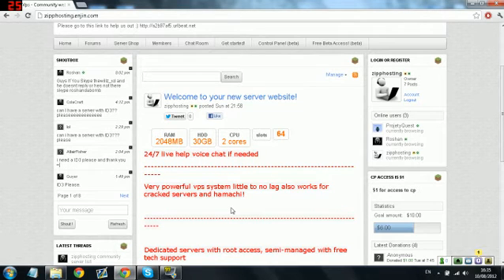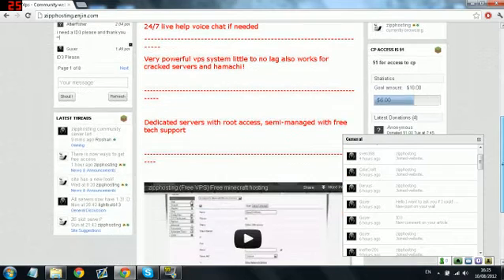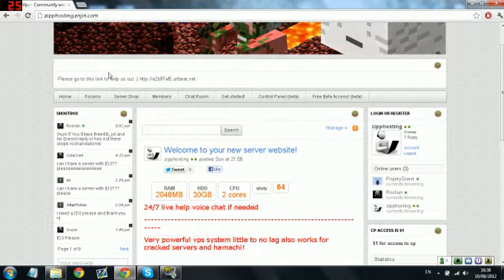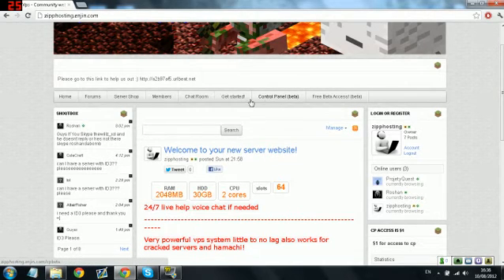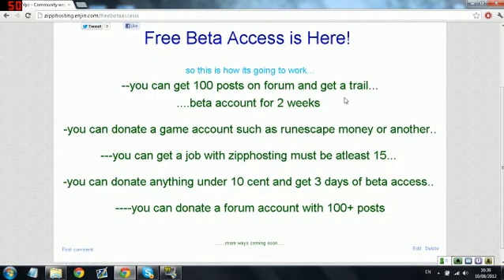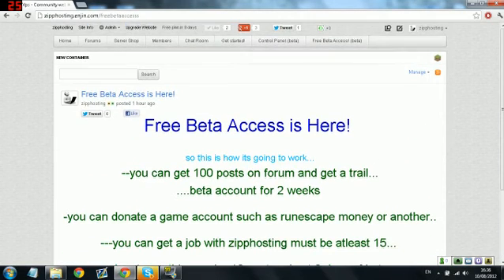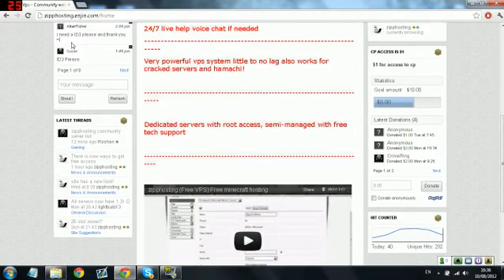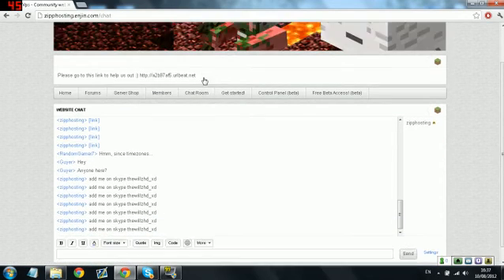best free minecraft server hosting and vps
:) the best hosting you will find